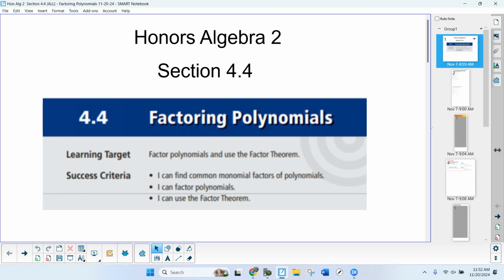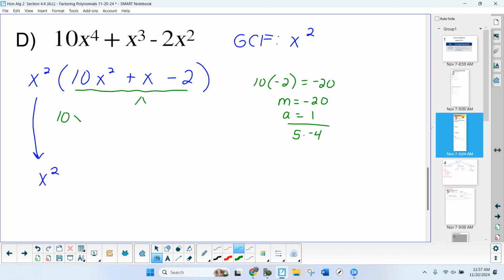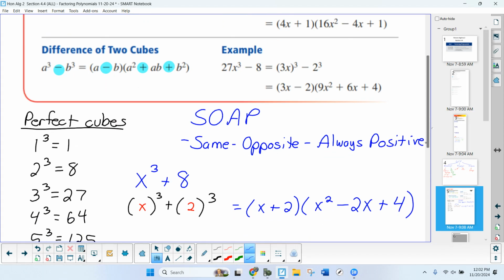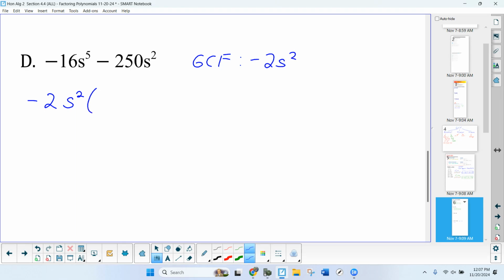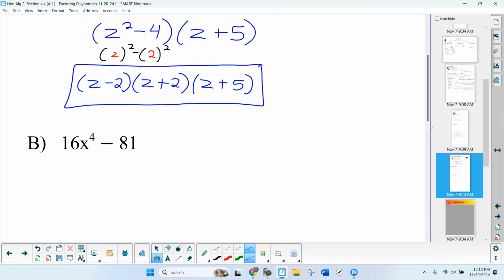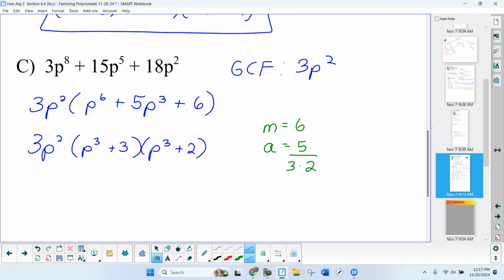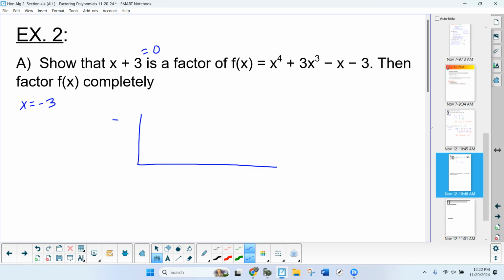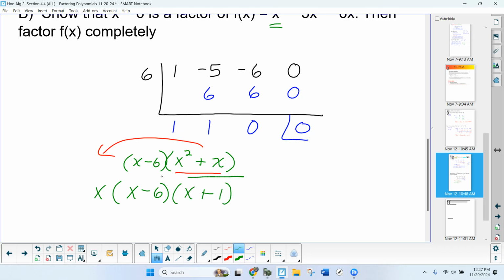Hon Alg 2 Section 4.4 11-20-24